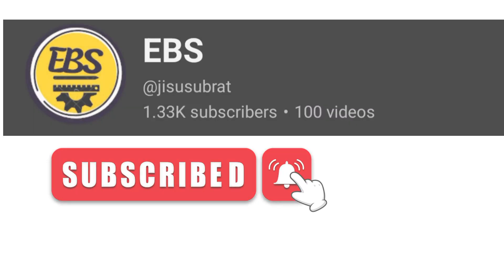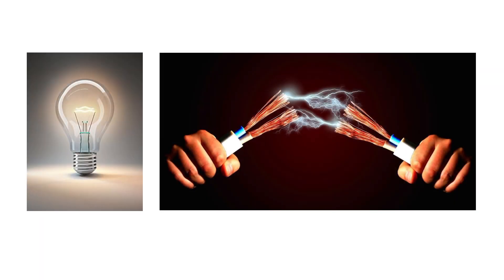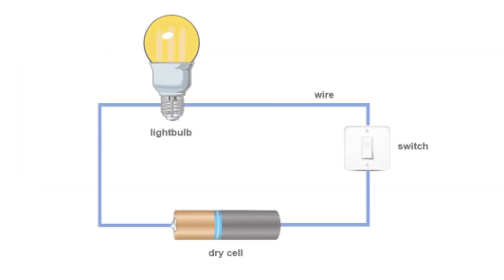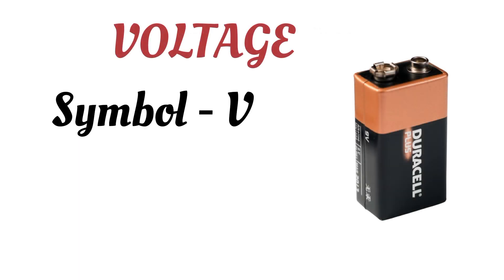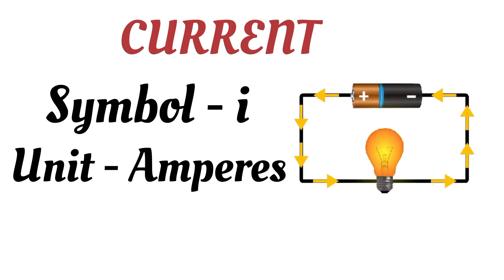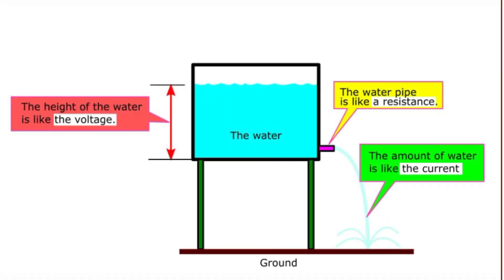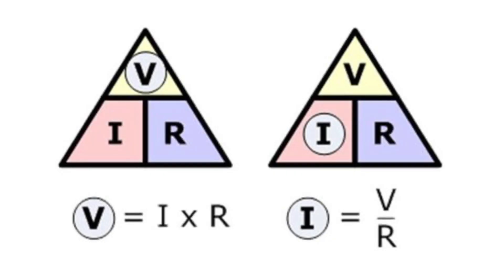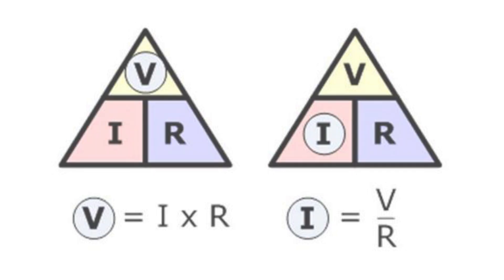Voltage and Current Explained || Difference between Voltage and Current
What is the difference between current and voltage?
What is the relationship between voltage and current?
What is the definition of voltage?
What is the current formula?
What is the Sl unit of voltage?
What is the current SI unit?
How to calculate voltage?
How many amps is 240 volts?
How many volts is 20 amps?
How many watts is 1 volt?
What is 240V in watts?
What is 250V in watts?
How dol calculate watts?
What is the kW formula?
How to unit calculate?
How to calculate power formula?
What is the Sl unit of power?
How to calculate electricity?
How to calculate Ohm's law?
What is the resistance formula?
What is the formula for ampere?
How to count ampere?
How to calculate resistivity?
How to calculate total resistance?
How to find the resistance?
Are voltage and current directly proportional?
What is the relationship between voltage and current in series?
What is the relationship between volts and amps?
What is the connection between voltage current?
Can voltage exist without current?
What is the Sl unit for voltage?
What is the Sl unit of current?
What is 1 volt equal to?
What is 240 Volts in watts?
What is 220v in watts?
How many Volts are in 1 ampere?
What is 1 ohm equal to?
What is the ampere formula?
How to calculate VA?
What is the full name of ampere?
What is the full form of ampere?